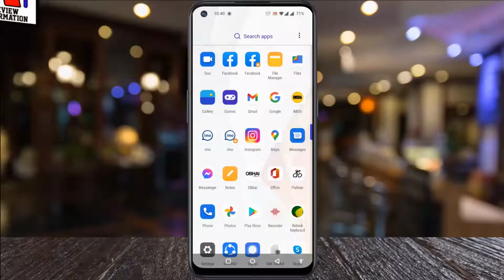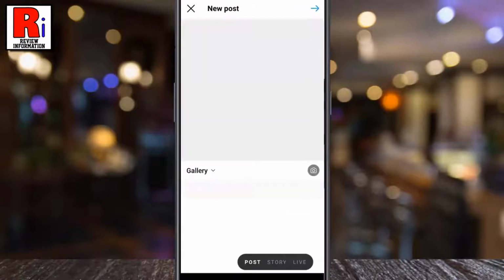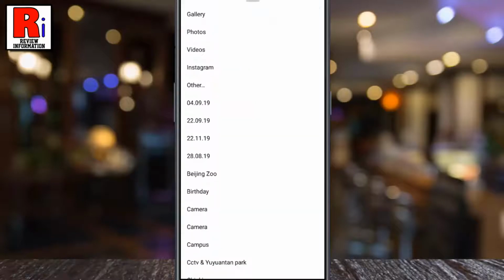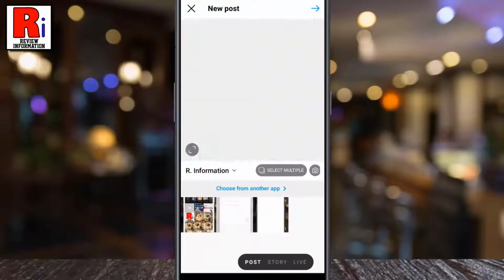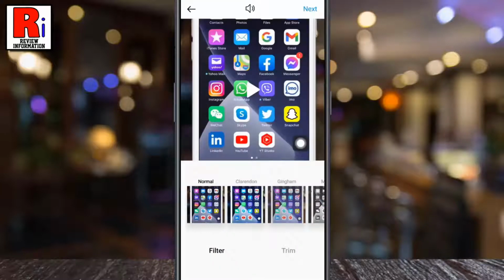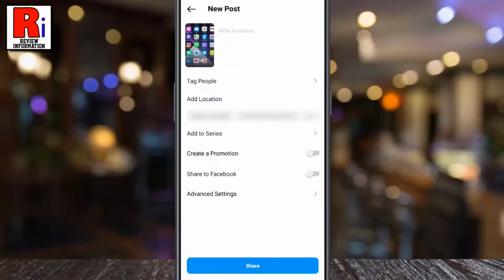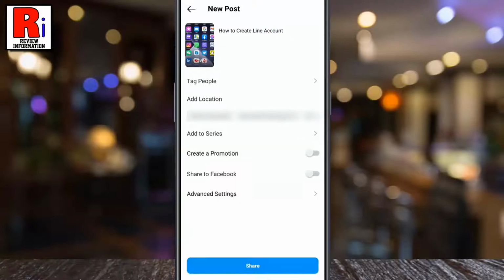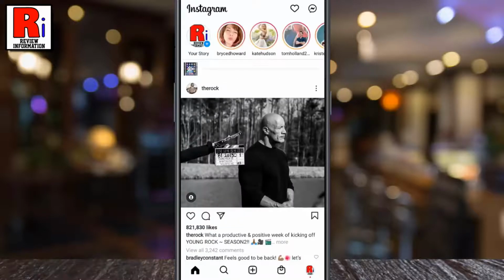How to Post Longer Videos on Instagram - Up to 60 Minutes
In this video I will show you, How to Post Longer Videos Up to 60 Minutes on Instagram.

Instagram recently made another major change to its app. It has officially removed IGTV from the Instagram app and replaced that with Instagram video. It can be up to 60 minutes. The previous limit was only 60 seconds.

To begin, open the Instagram app on your phone. Tap on the plus icon from the bottom. You will find an option gallery, that shows all recent images and videos. Tap the drop-down menu, and you will see different media albums. Go to any videos folder, and choose the video you wish to upload. Then tap on next from the top right corner. You can apply filters to your videos as well. You can also Trim this video.
Write a compelling caption. You can tag people and add a location. Also you can use any of these options you like. When you are all done, tap on share from the bottom. The upload time will depend on the video size. The video has been uploaded. go to your profile, and refresh the page.